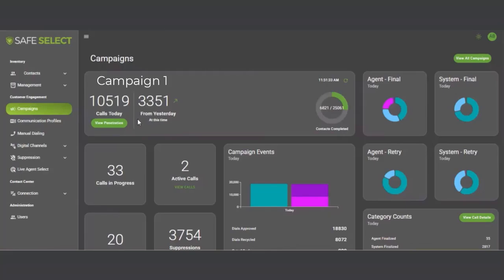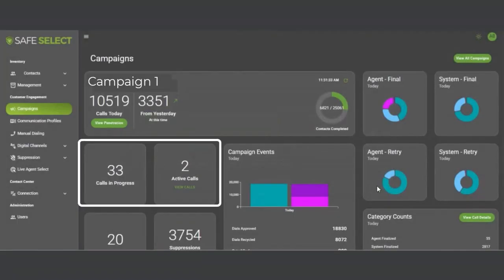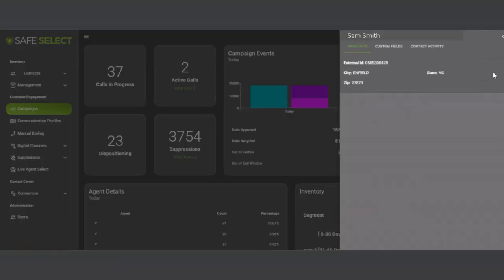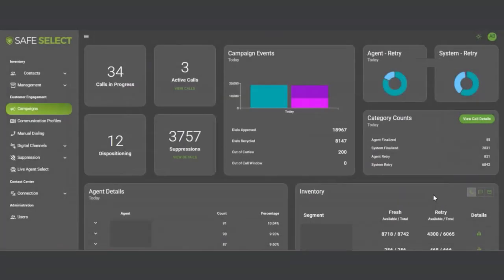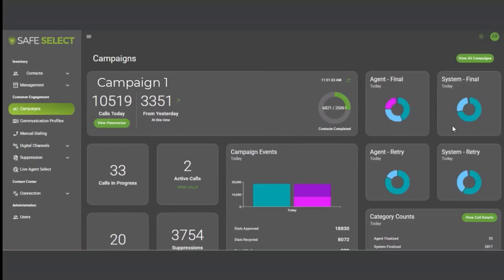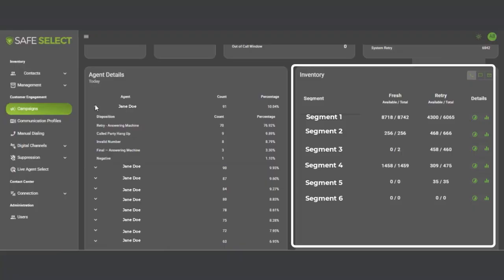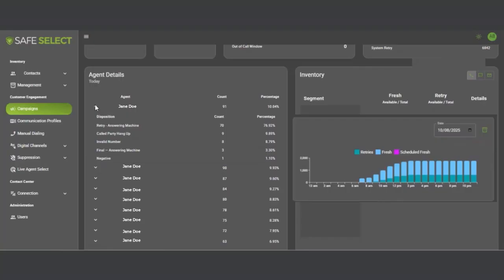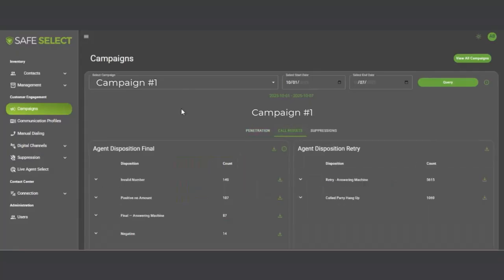Safe Select Dashboard Reporting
This video highlights the Safe Select Dashboard Reporting capabilities.